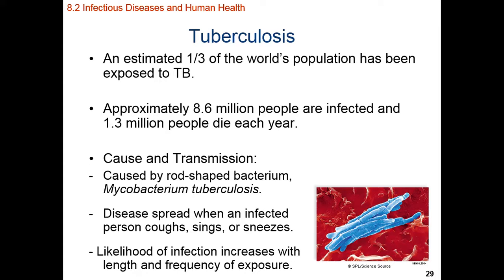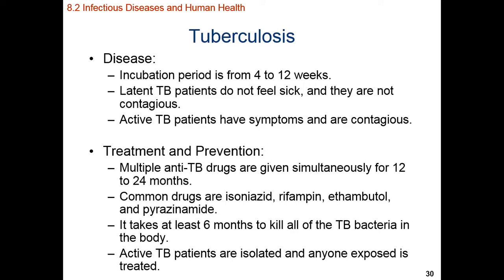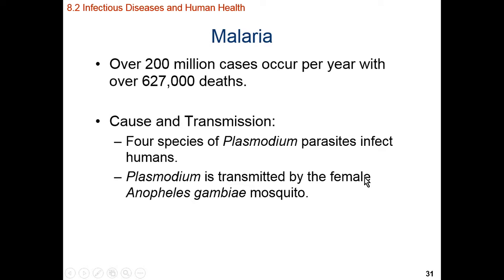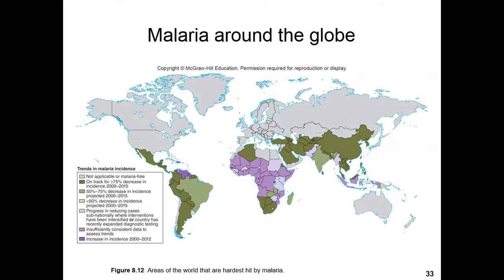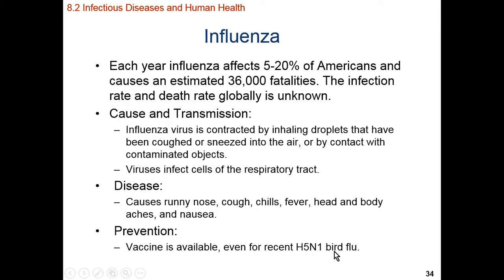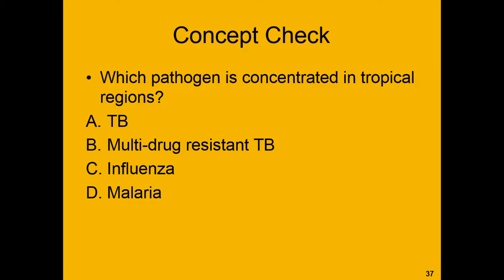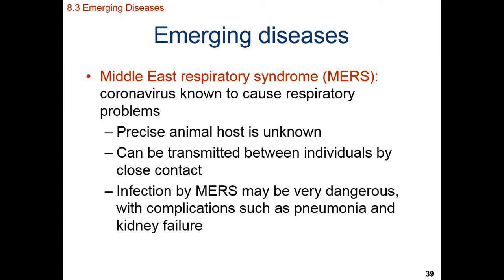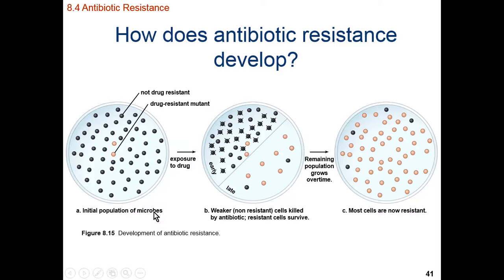HumanBio Ch 08 TB, Malaria, Influenza, Emerging Disease Issues